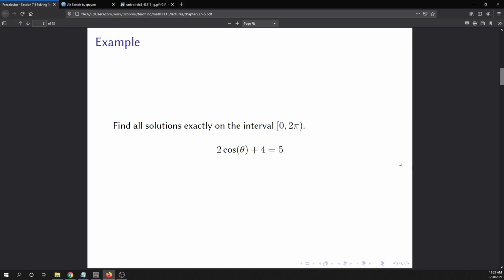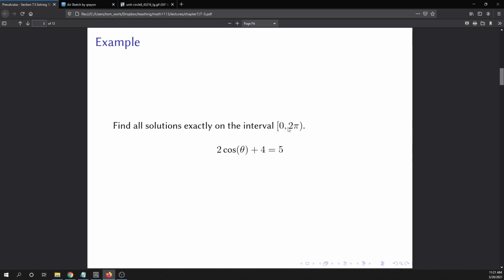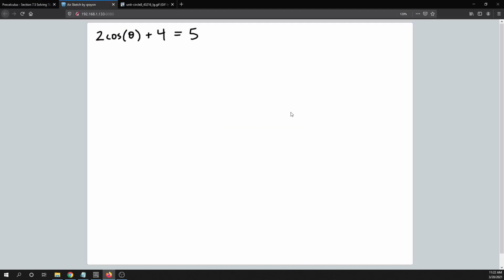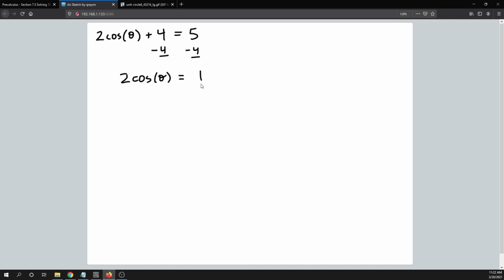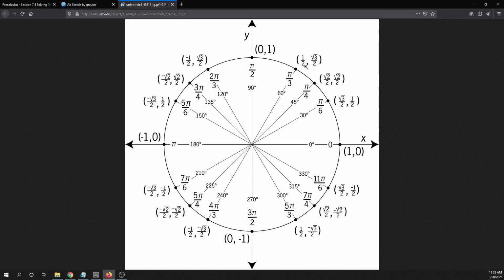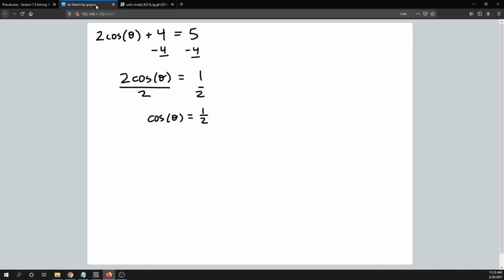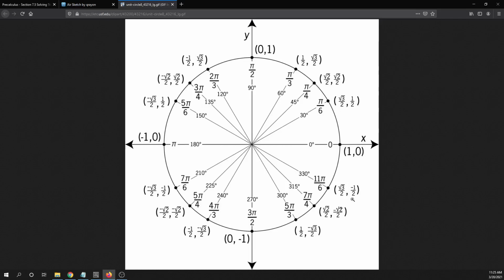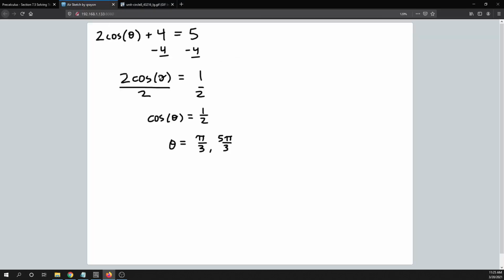Solving Linear Trigonometric Equation, Exact Values, Example 1